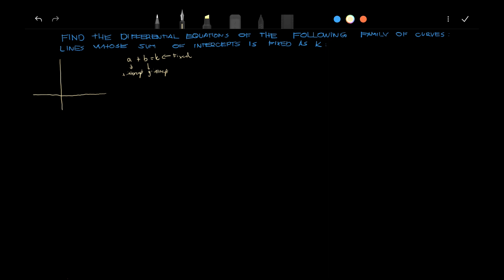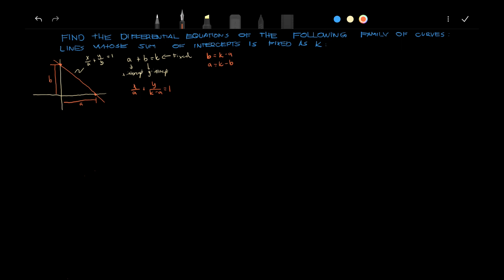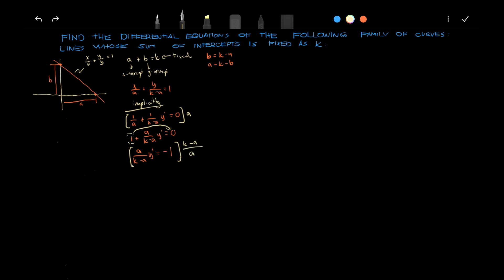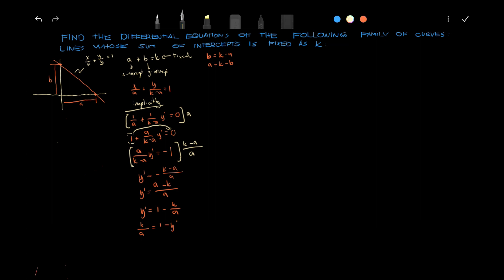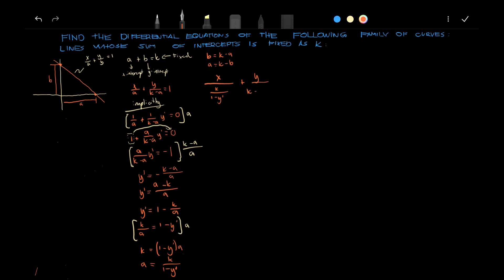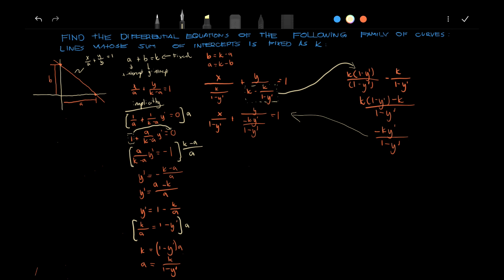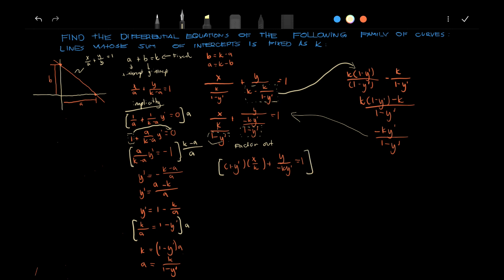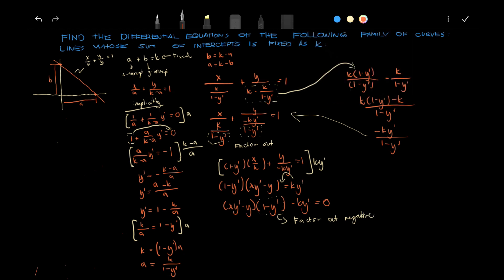Find the differential Equations of the family of curves: Lines whose sum of intercepts is fixed as k